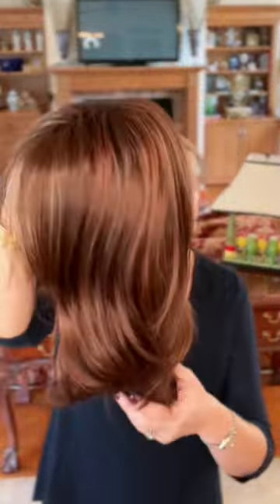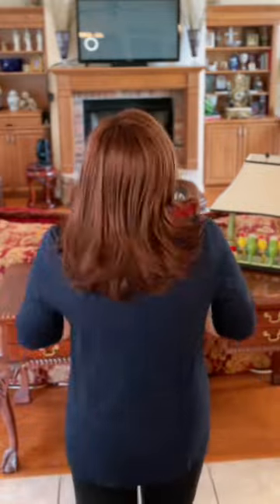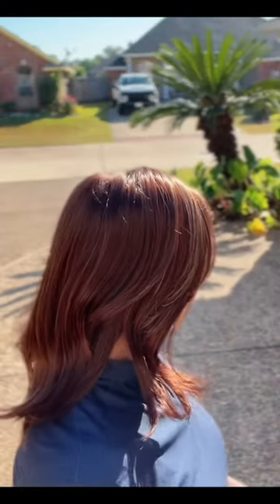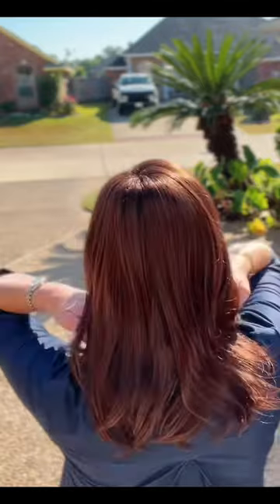❤️HARLOW wig❤️Razberry Ice R❤️Noriko